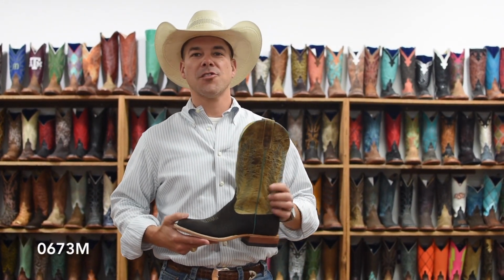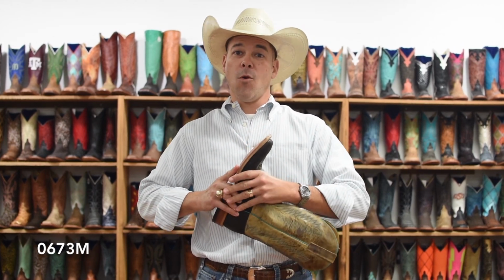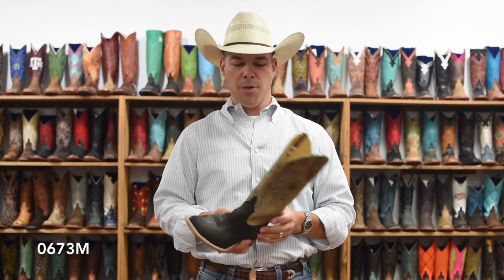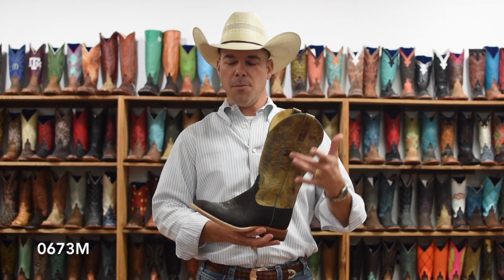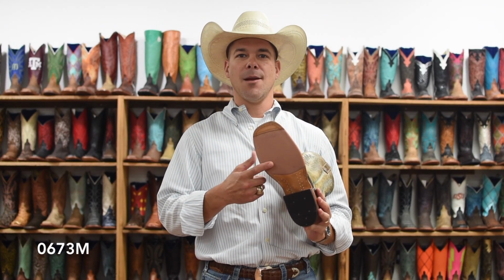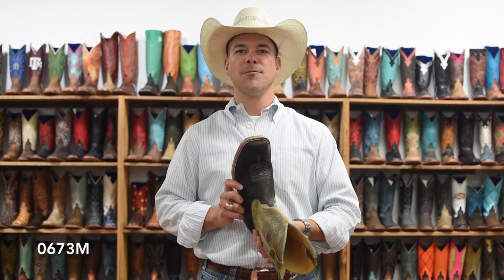Anderson Bean 0673M